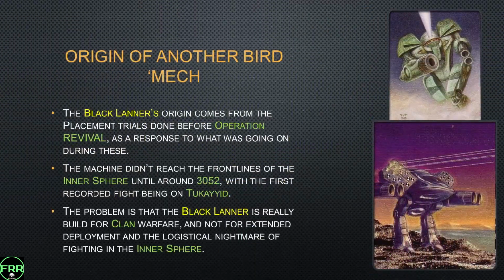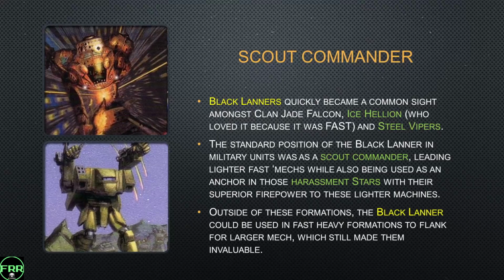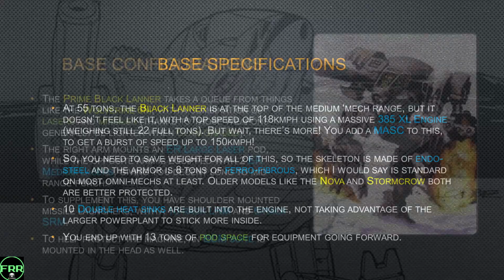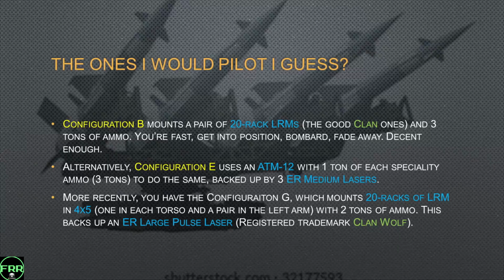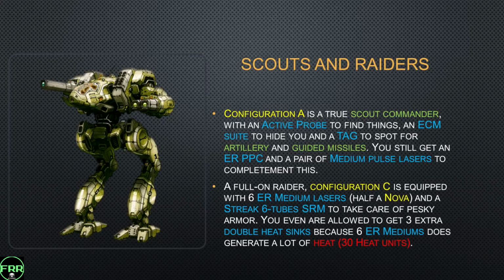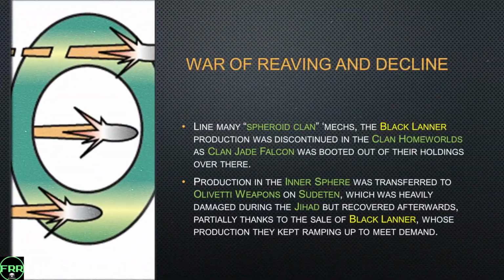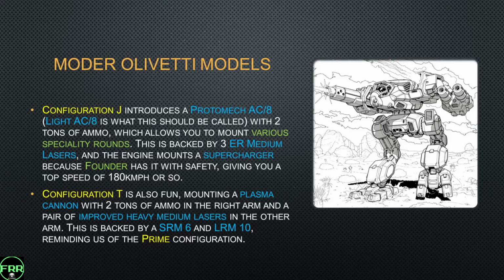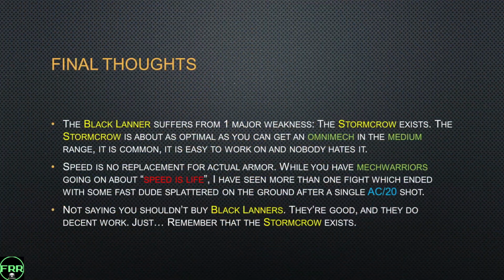Battletech's Black Lanner, the Jade Falcon Scout and Raider!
The Black Lanner is a fast medium omnimech which was built right as the Battle of Tukayyid started. Built in response to the Placement Trials right before the Invasion, the Lanner was not designed with "Inner Sphere" warfare in mind, but it still found a place and a niche.

I'm on Twitter: @SilverCyanide2